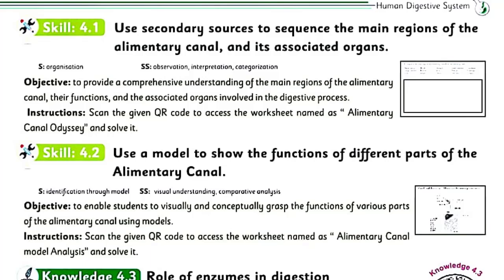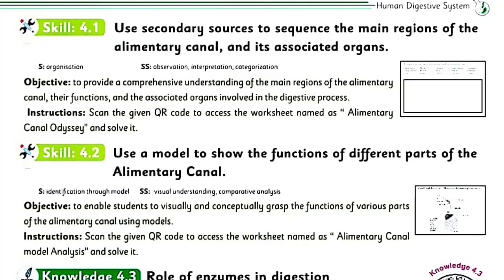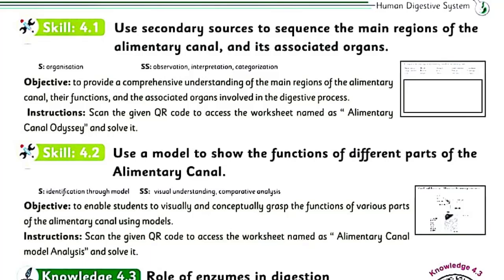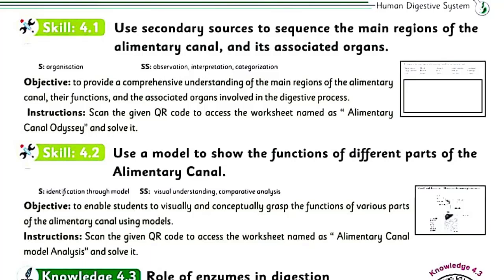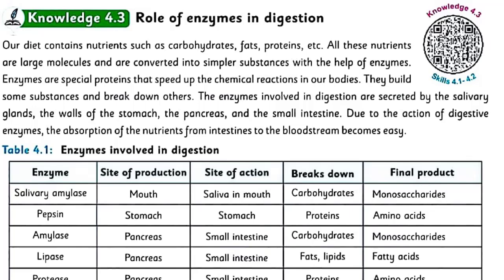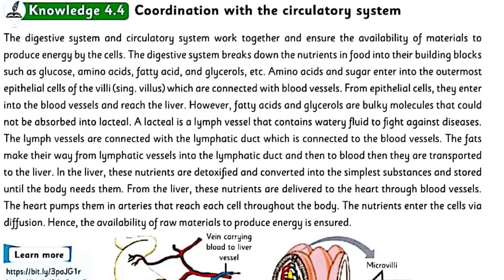General Science 6th -Chapter 4- Human Digestive System - Cantab series page 40-41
General Science 6th  -Chapter 4 -Human Digestive System - Cantab series page 38-39

n this video all digestive organs of the human body are explained in detail and their functioning is described. We will look at the salivary glands, the esophagus, the stomach, the small intestine, the large intestine and the liver with the gall bladder.